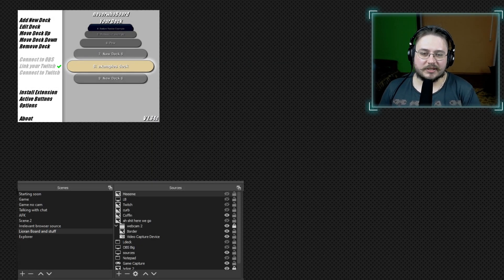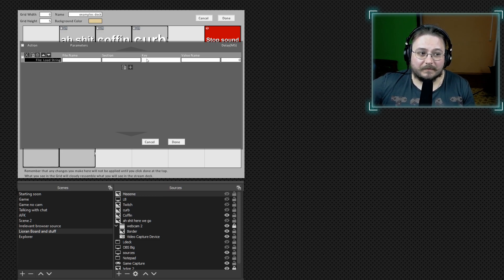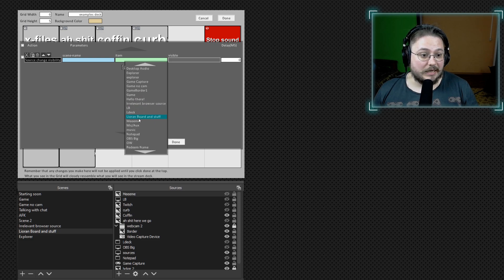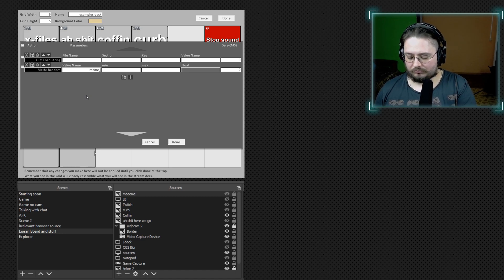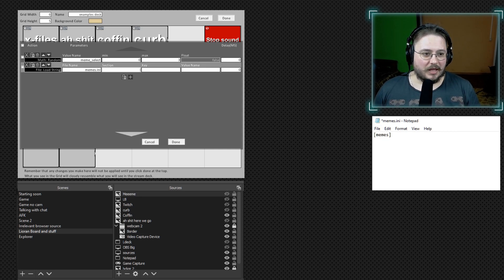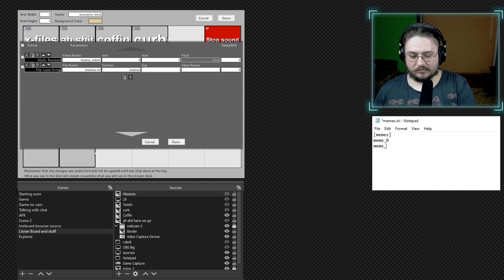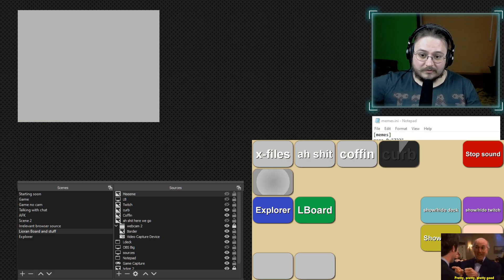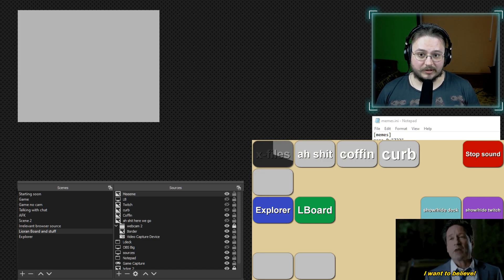LioranBoard Tutorial: How to show random memes on stream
Best way to support me is to watch my stream on Trovo
Schedule below.
In this tutorial we'll learn how to make twitch point redeem trigger random meme on stream.

SCHEDULE:
Monday, Wednesday, Friday - 20:00 MSK // 19:00 CEST // 10 am PDT // 1 pm EDT
Saturday - 18:00 MSK // 17:00 CEST // 8 am PDT // 11 am EDT